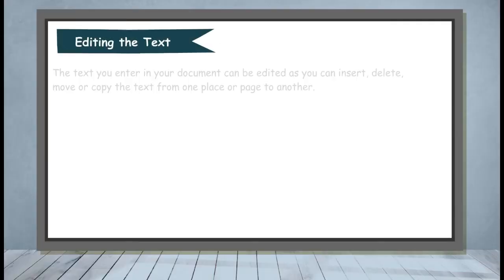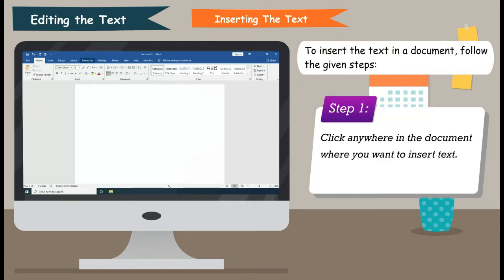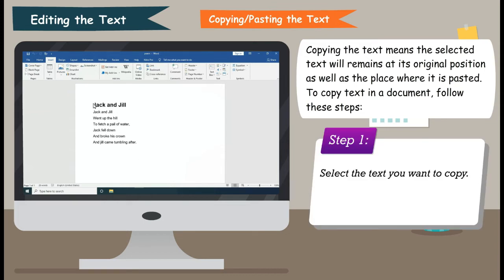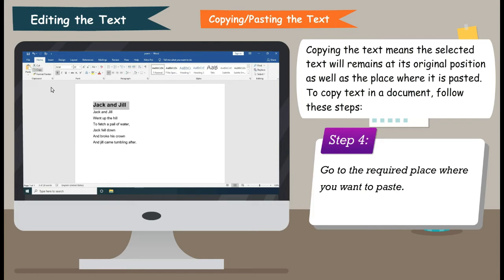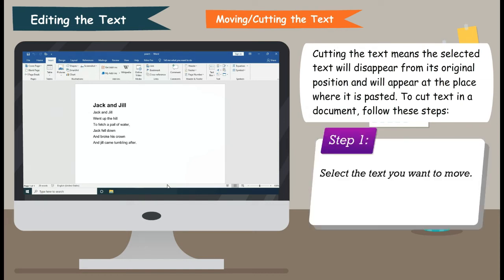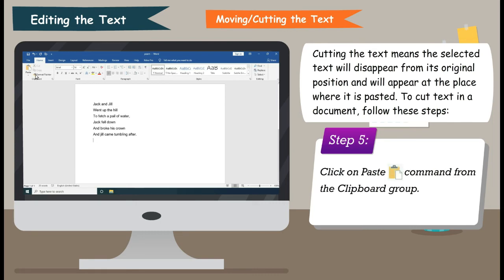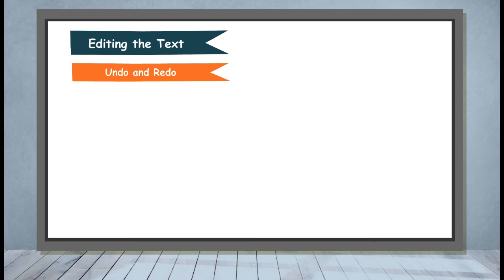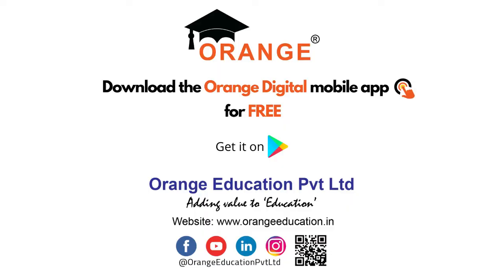Editing the text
In this video, the basics of Editing the text will be introduced to the students.